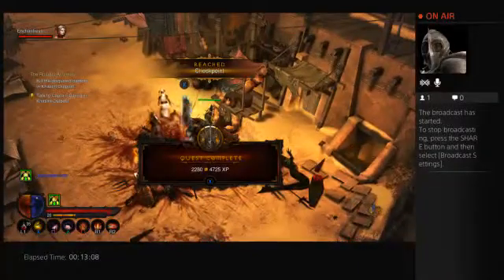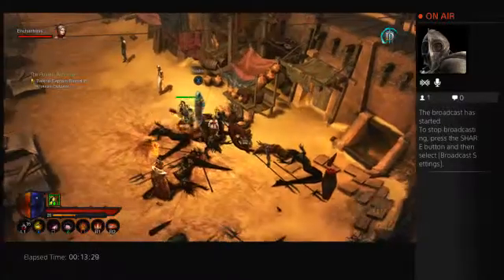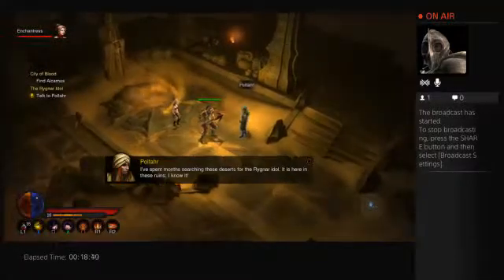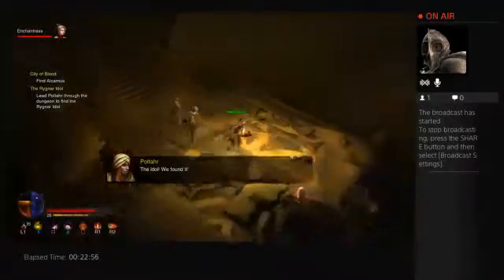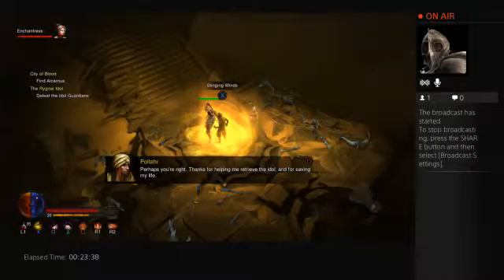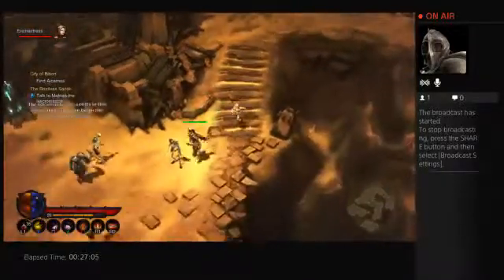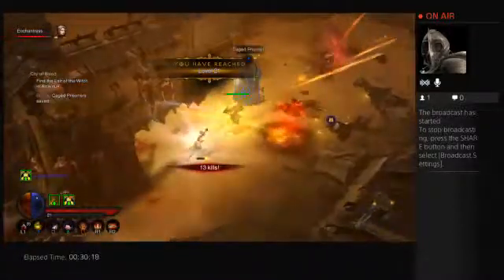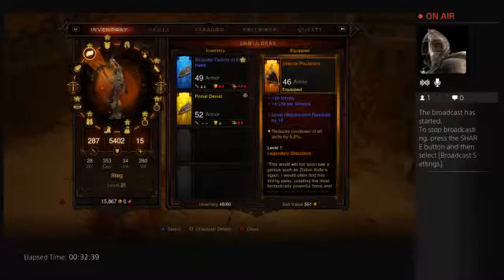Diablo 3: Ultimate Evil Edition Act 2 Part 1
I start my recording on ACT 2 and  i am chasing the witch Maghda.This is to test out my live streaming on my PS4 and to inform you guys to go over to my twitch channel to see upcoming PS4 broadcasts

If we can get to 5 likes for this video it will help me out a lot,and thanks for all support you guys and girls have given me so far.